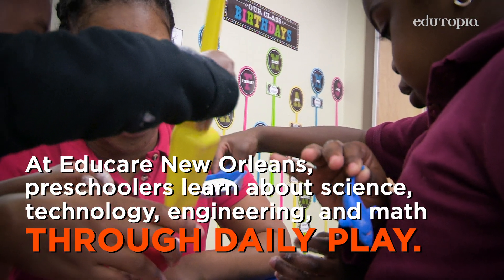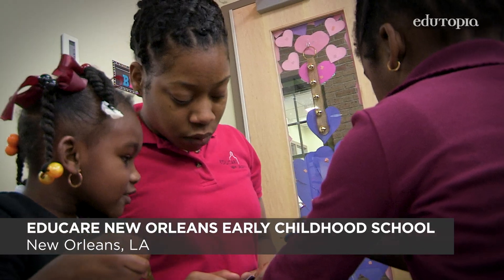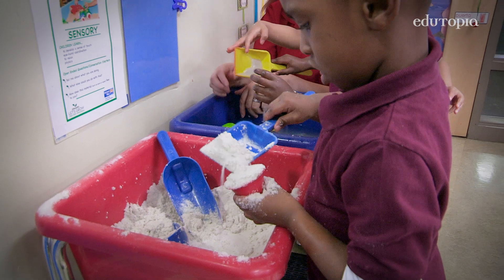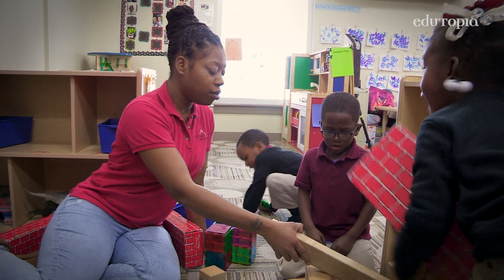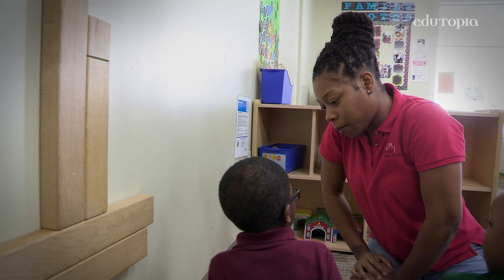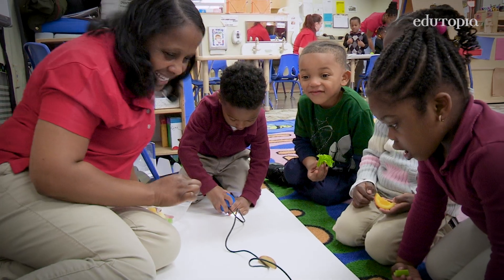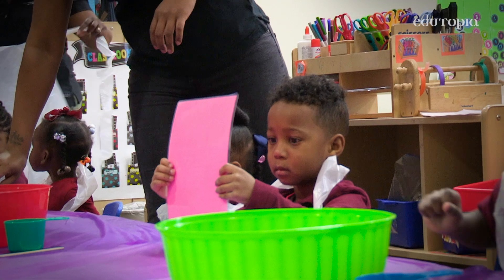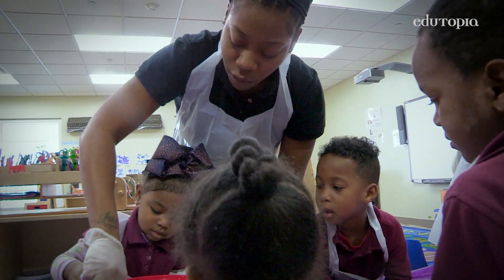Exploring STEM Through Play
Tapping into preschoolers’ natural curiosity helps teachers foster an early interest in science, technology, engineering, and math.

EduCare New Orleans
GRADE Pre-K  | New Orleans, LA